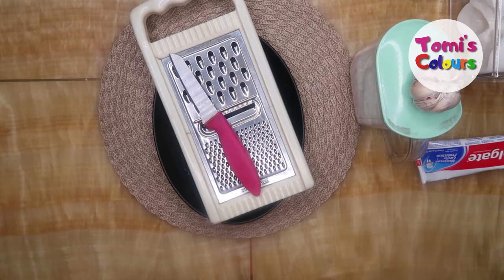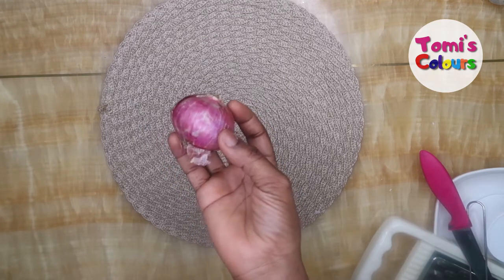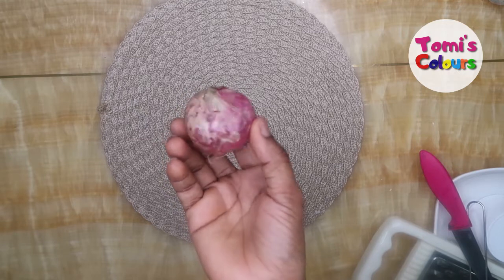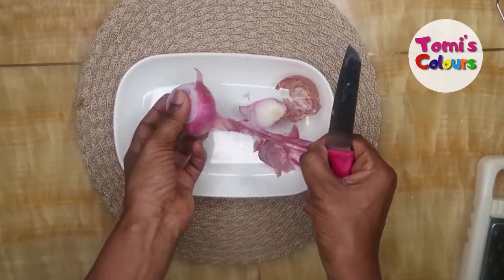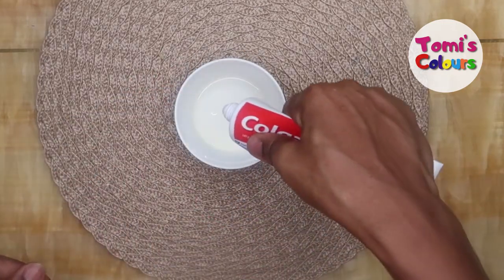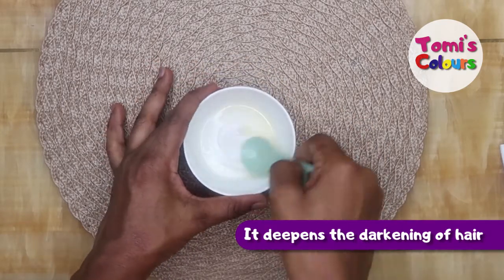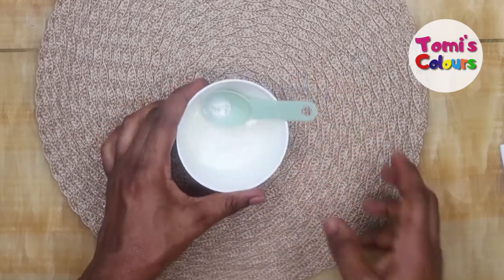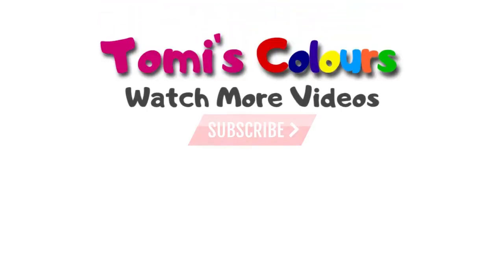Use Onion to turn White hair to black hair naturally in just 5 minutes | 100% works